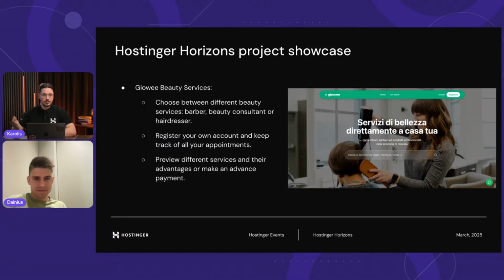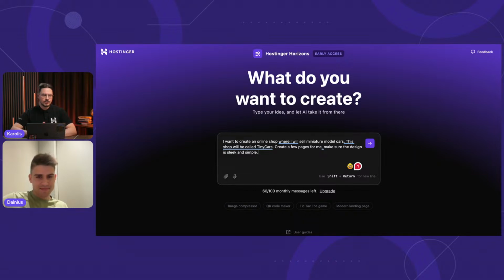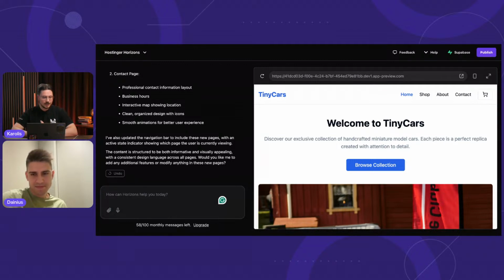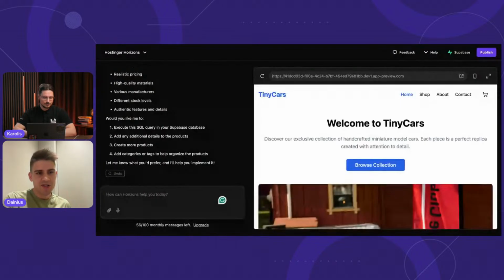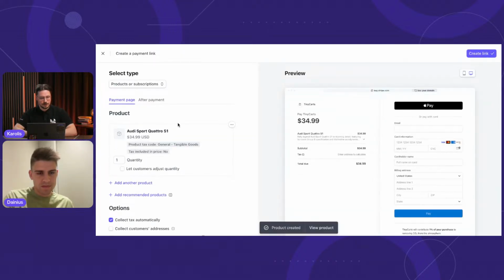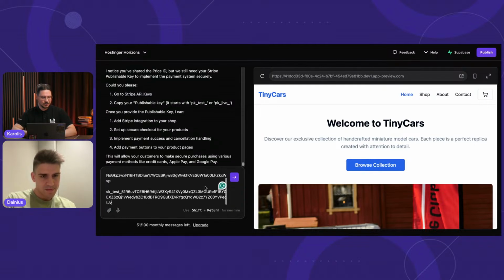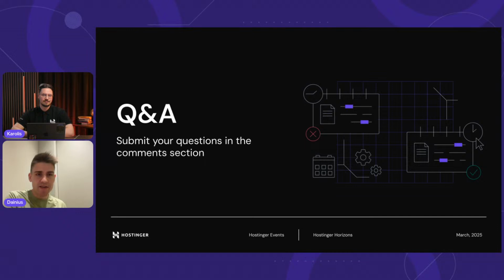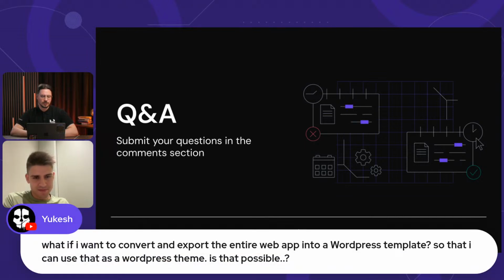🔴 Hostinger Horizons: Beyond the Basics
Join the early access for Hostinger Horizons and bring your ideas to life!

Want to create something more complex? Maybe a web app to collect payments through Stripe or database integrations to save information? We have it all during our live Hostinger Horizons event featuring our special guest - Innovation Product Manager Dainius Kavoliūnas. We also have a special surprise for attendees, so make sure to save the date!

📌 Handy Links

⭐Follow Us⭐